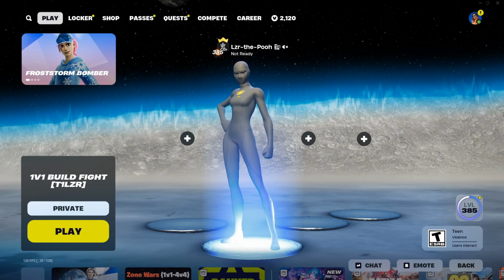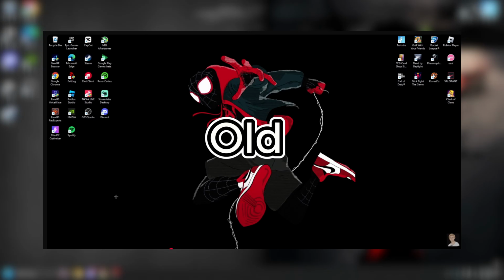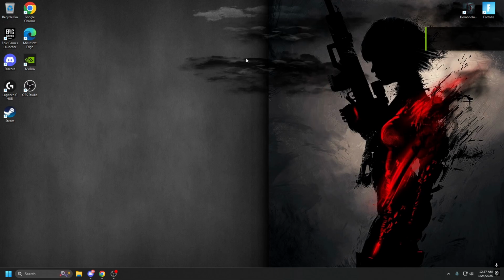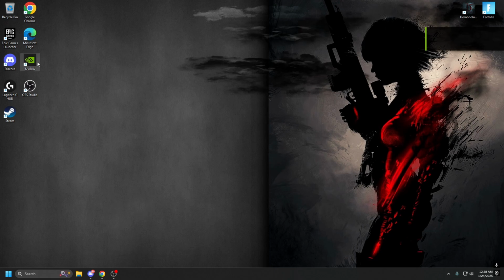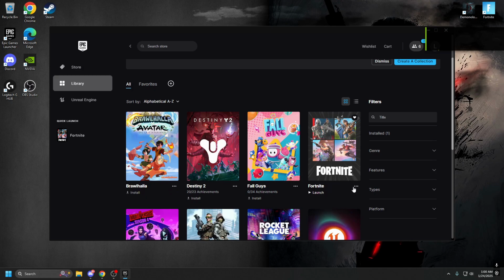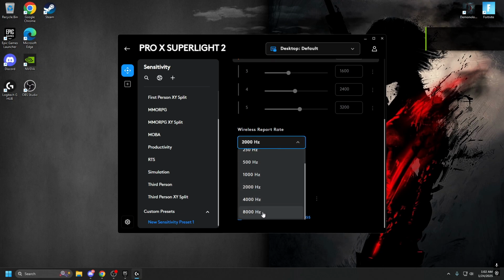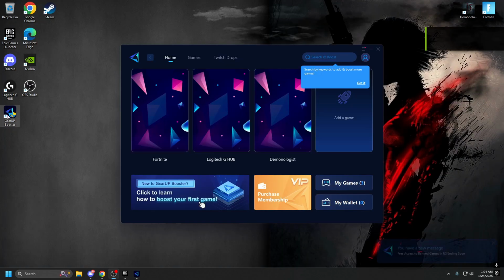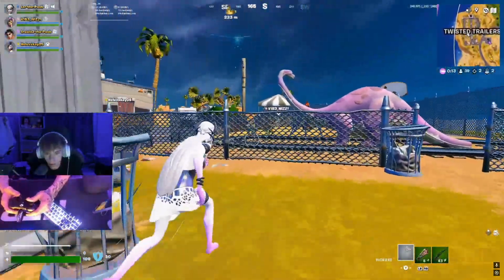HOW TO get NO DELAY in FORTNITE AND BETTER FPS✅ (+240 FPS )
✅GEAR UP BOOSTER LINK DOWNLOAD FOR 0 PING✅

⌛Time Stamps⌛